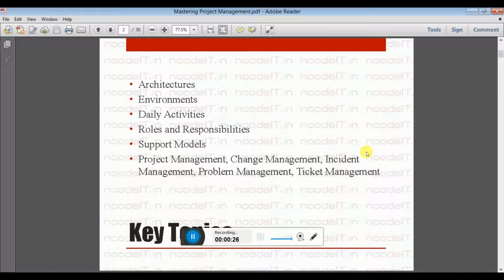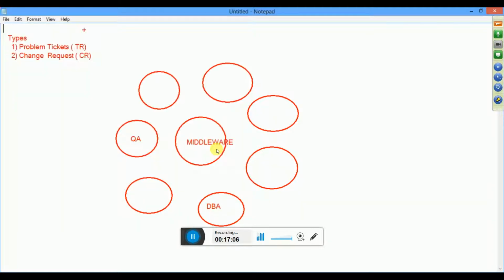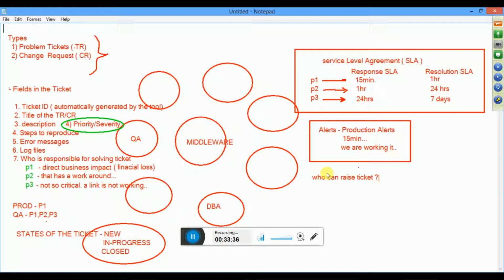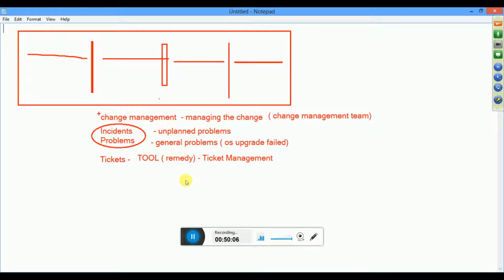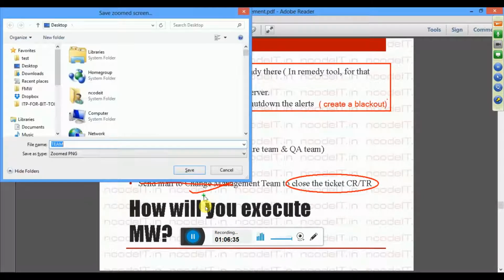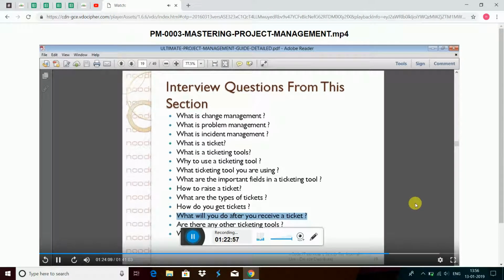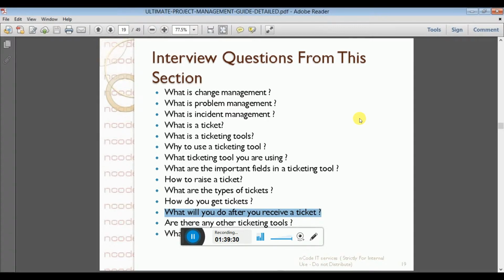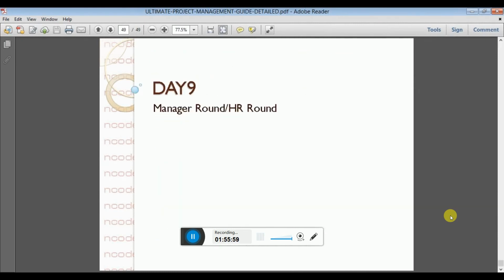PM3 Mastering Project Management